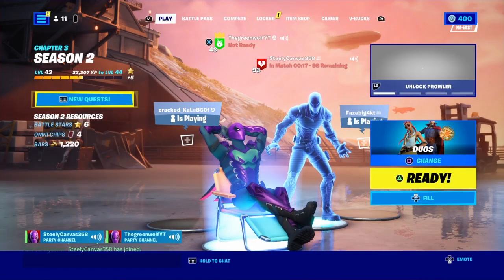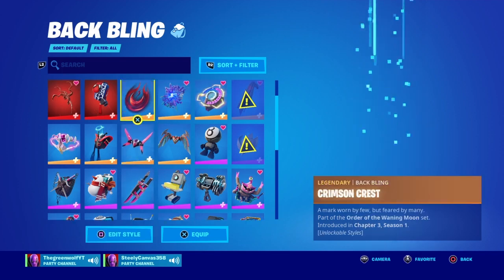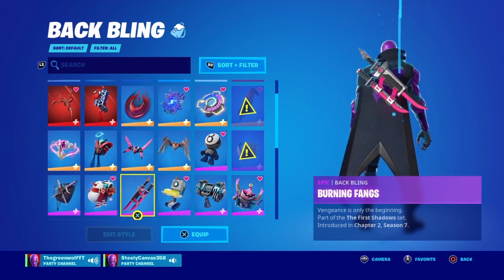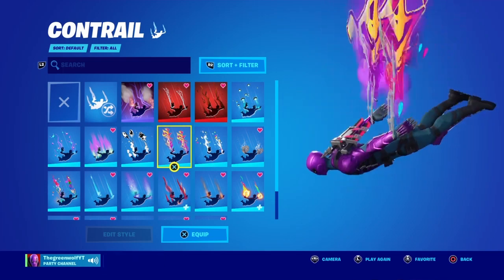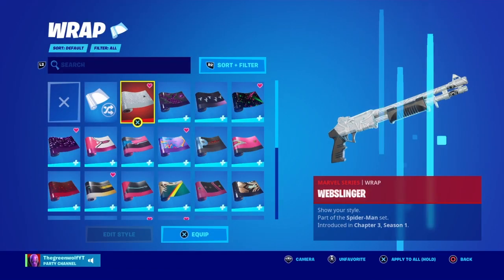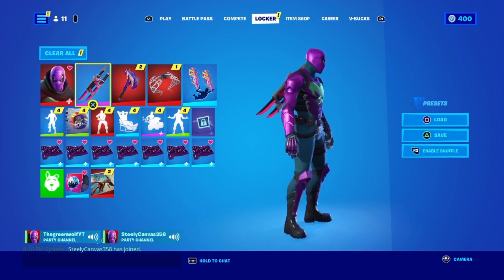How I style my Prowler